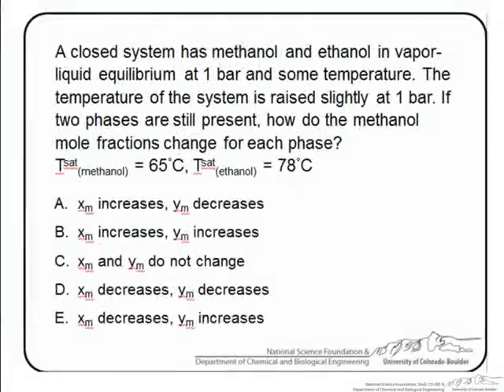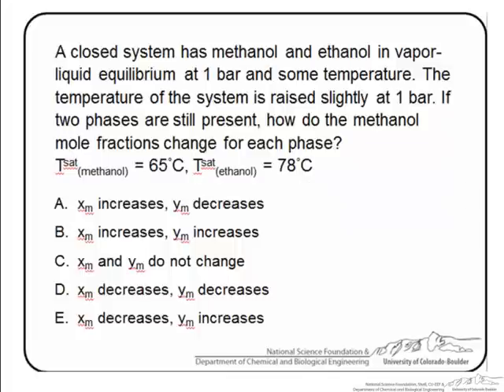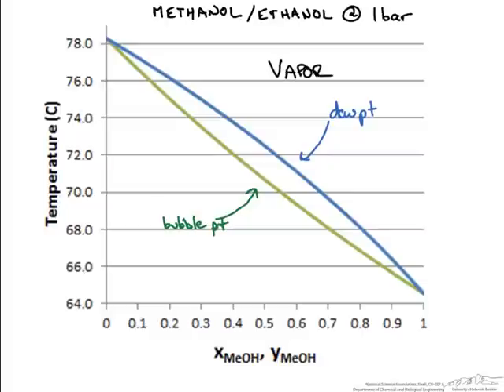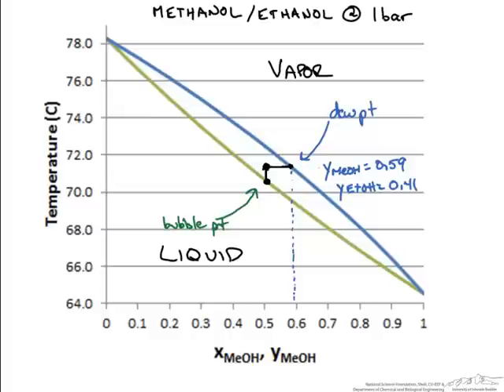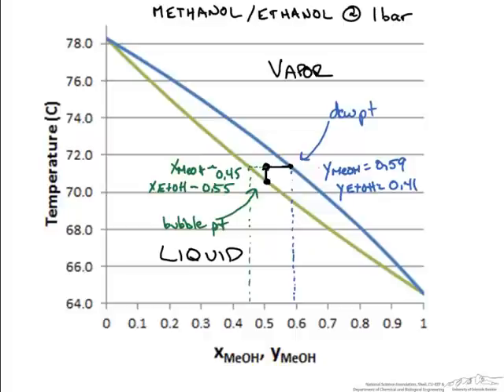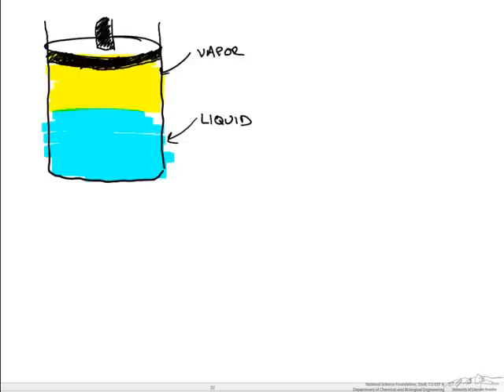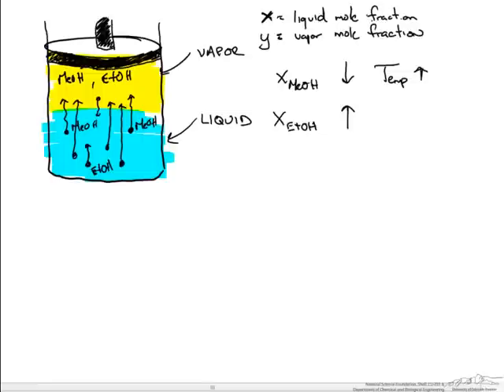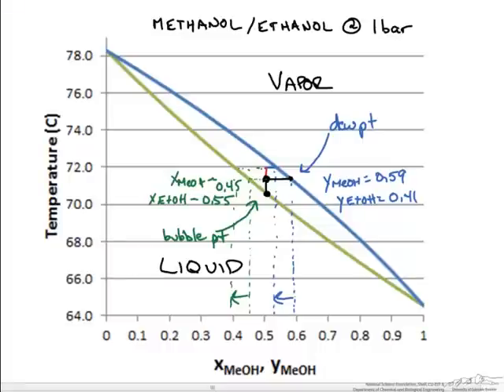Phase Equilibrium: Txy Diagram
A conceptual question investigating how the molar composition changes to a vapor-liquid equilibrium system as temperature is changed. Made by faculty at the University of Colorado Boulder Department of Chemical and Biological Engineering.